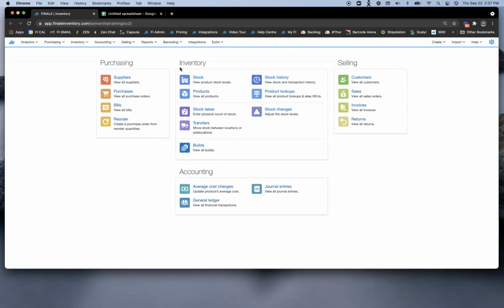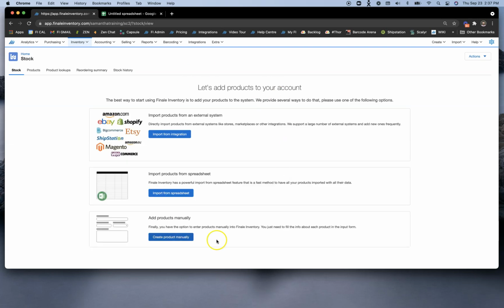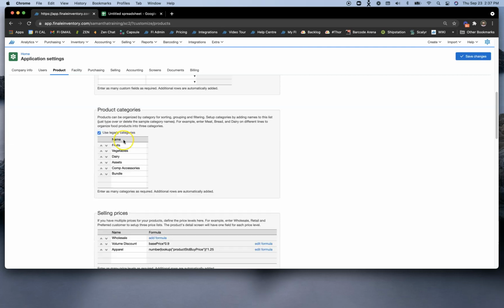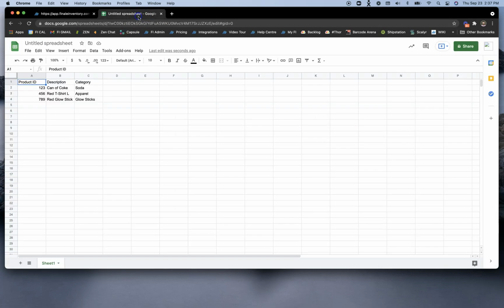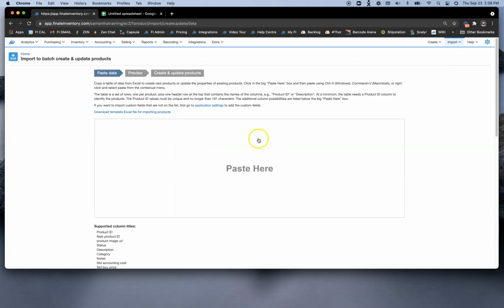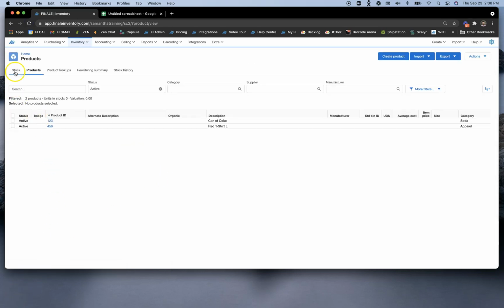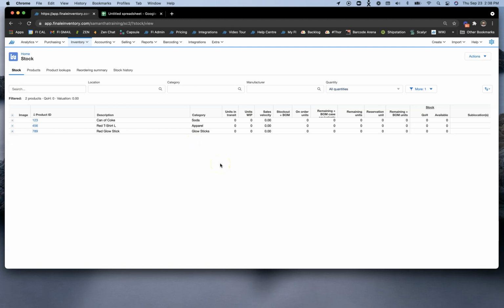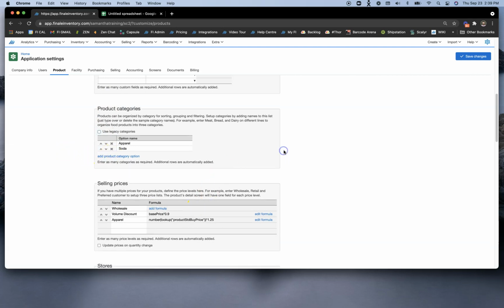How to create categories on the fly?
In this video we will explain how to use Finale's new category feauture that allows you to create categories on the fly as well as remove categories easily.